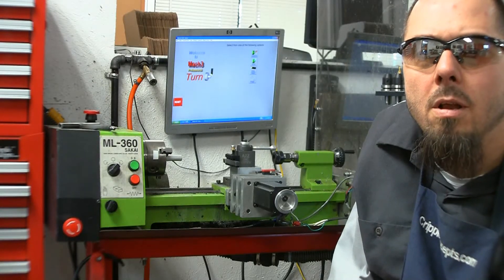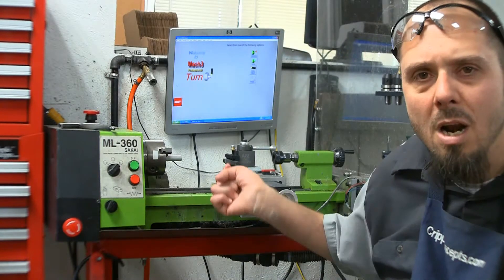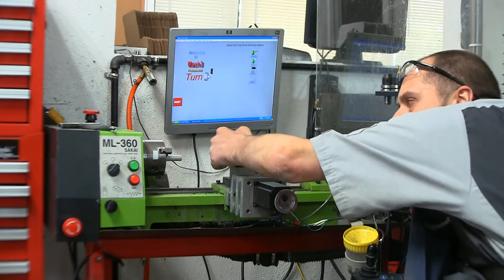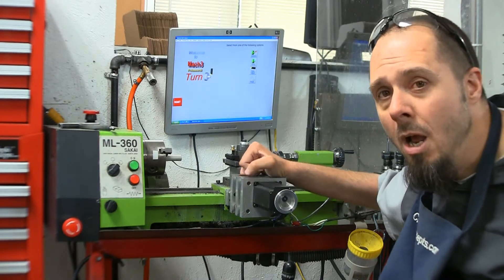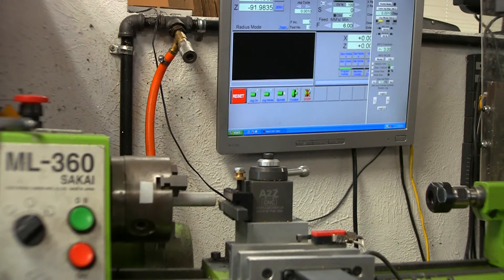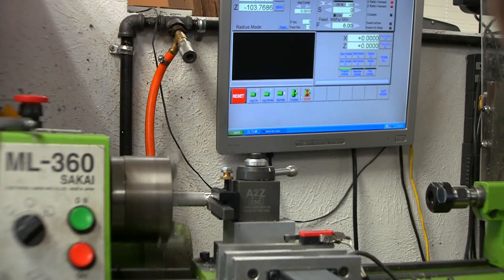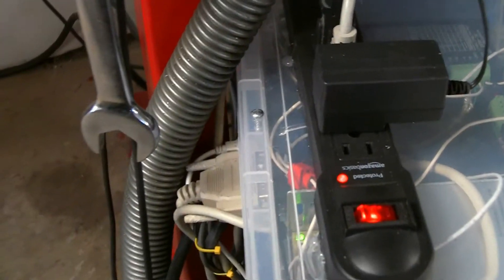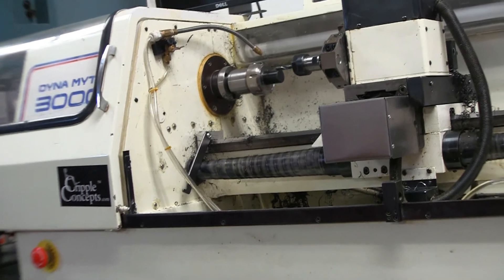Sakai ML-360 converted to CNC using Mach3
Selling my first lathe, the small but capable Sakai ML-360. She will be missed, but it is time for her to find a new home.